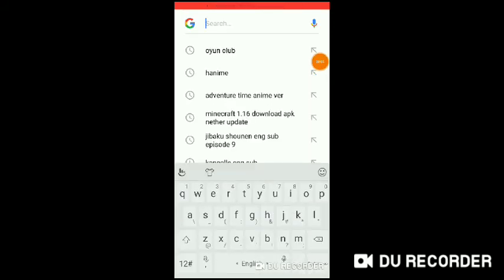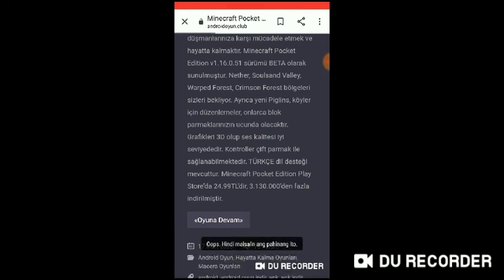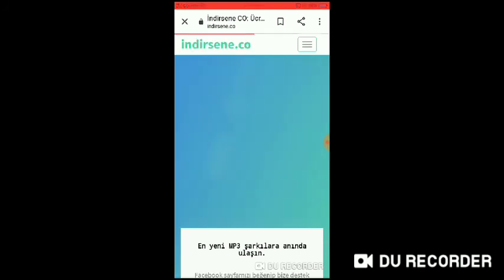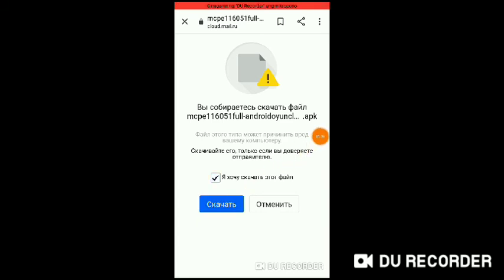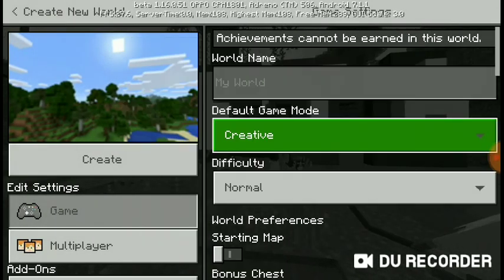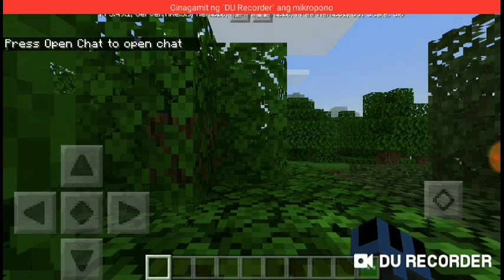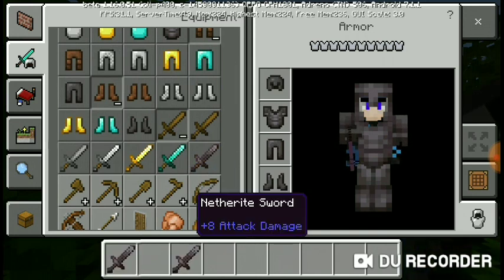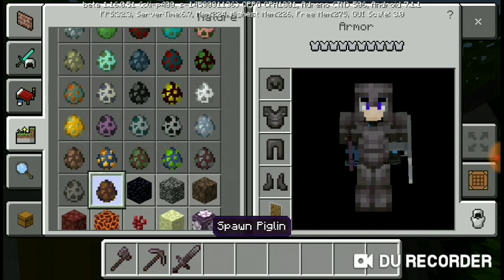How to download true version of minecraft nether update 100% true and not a mod pack